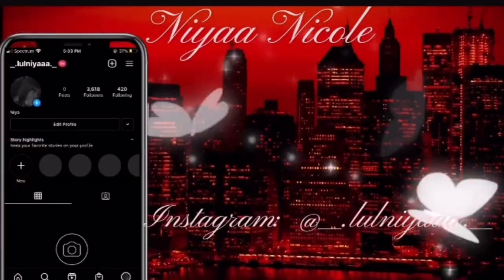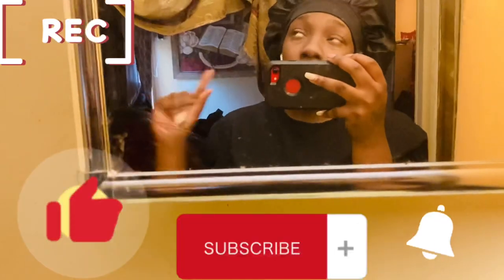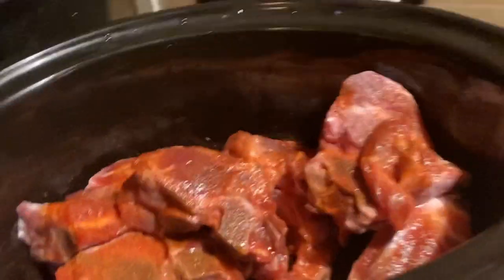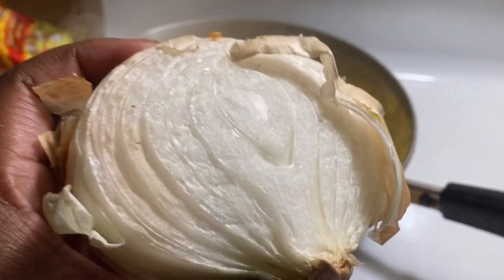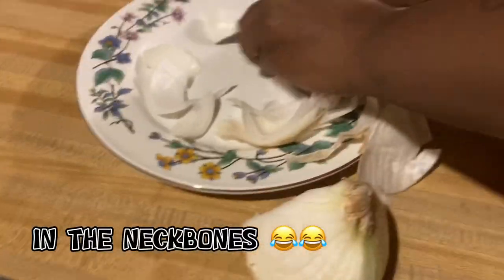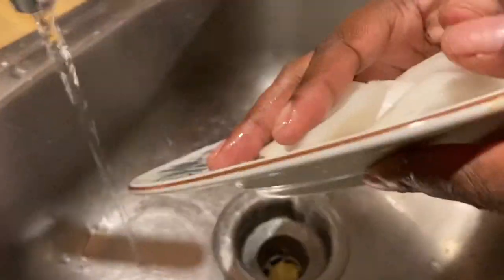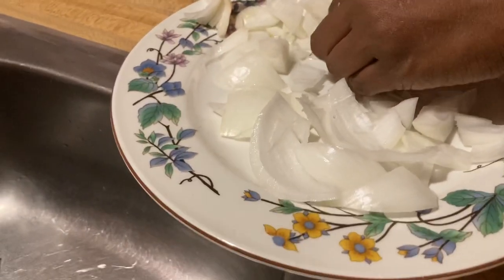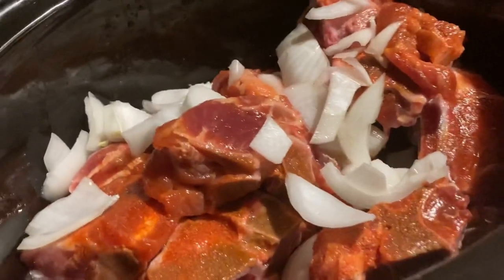Beginning Process Prepare A Meal Neck-bones, Rice & Corn